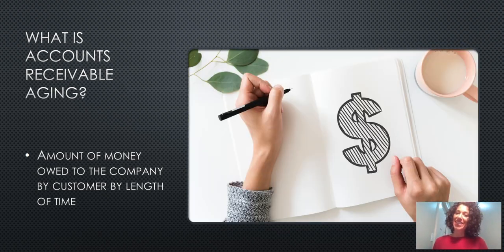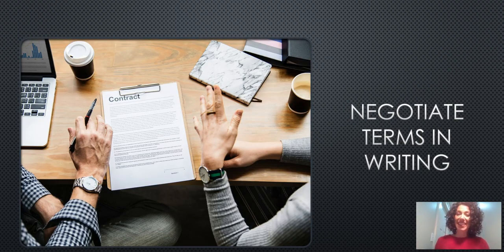The Ultimate Guide to Managing Accounts Receivable in Your Construction Business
Want to take control of and improve your cash flow?

Who doesn't love to see lots of billings and a big Accounts Receivable balance?  It means we're busy and business is good, right?

In this short video we cover the important points to remember regarding AR and turning those billings into cash!